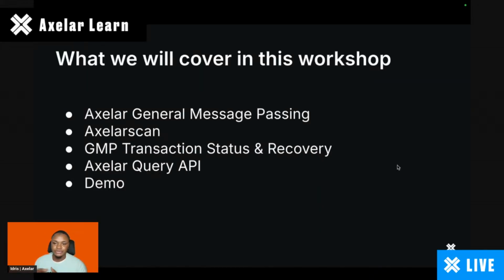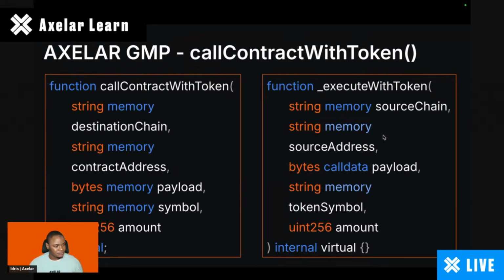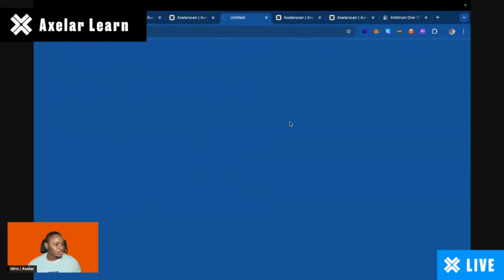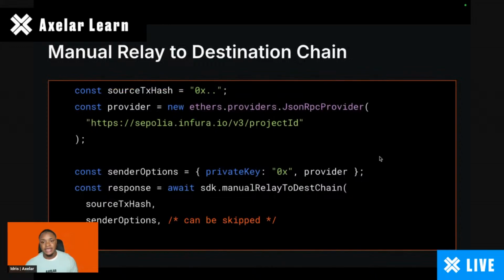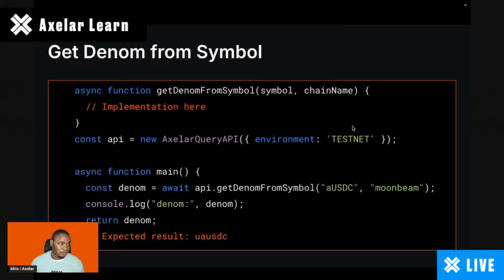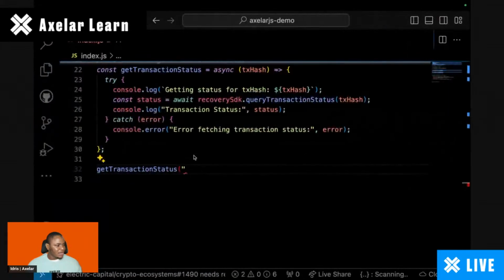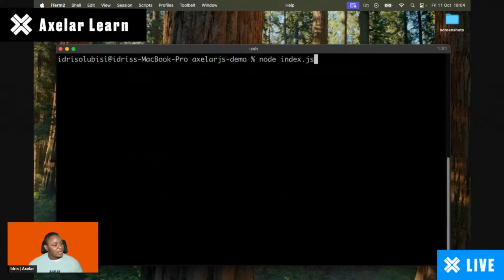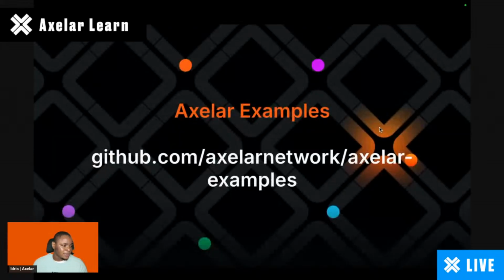Tracking and Troubleshooting with Axelarjs SDK and Axelarscan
Ever sent an asset across chains only to have it vanish into the ether? 😱 I once lost sleep over a stuck transaction, but not anymore!

This workshop will teach you how to recover transactions, troubleshoot, track assets, and more! 🧙‍♂️ We will be using Axelarscan and also programmatic implementation.